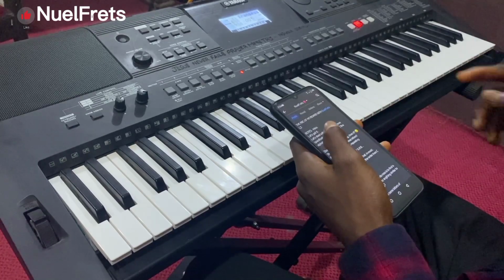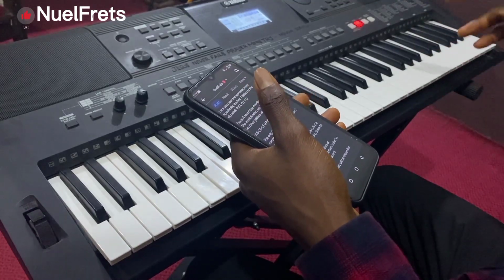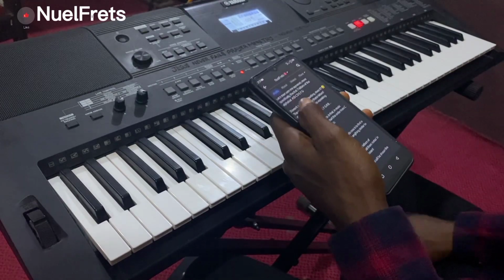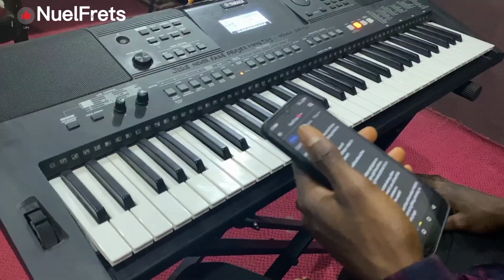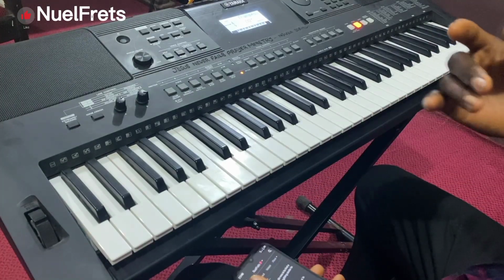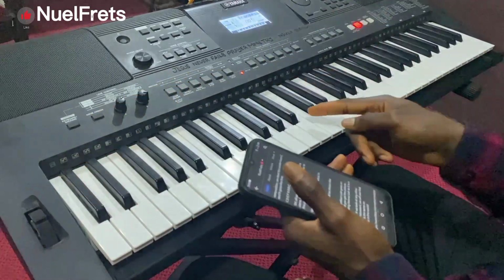Learn and master the Notes of the Piano/Keyboard—VL3 In the ABCs of Keyboard with NuelFrets.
LEARN AND MASTER THE NOTES OF THE PIANO/ KEYBOARD—VL3

In the lesson 3 of the ABCs of Keyboard with NuelFrets, we had learnt the Notes of the keyboard and the pattern in which the notes are arranged.

Yes, that's it😊
You have questions?